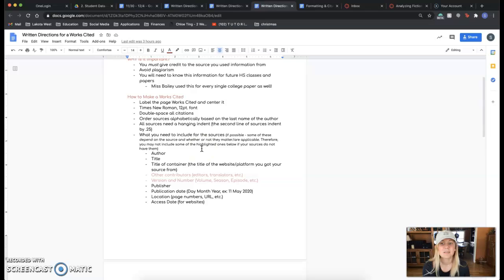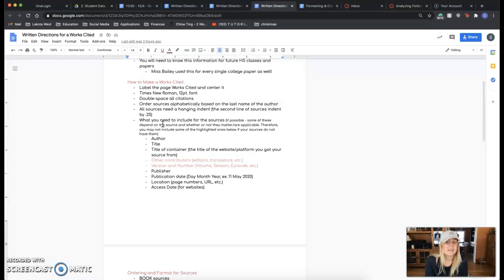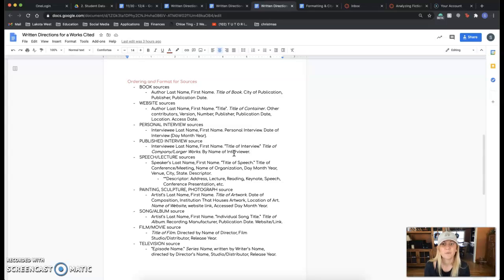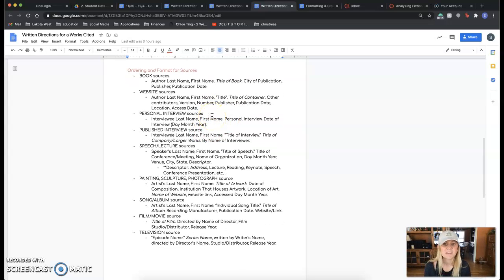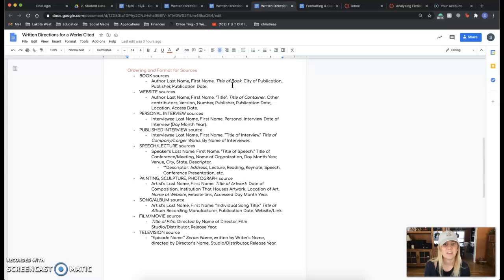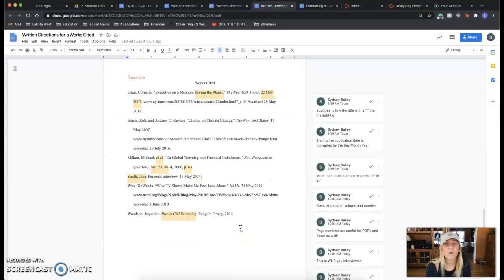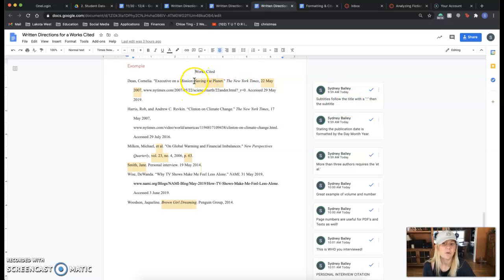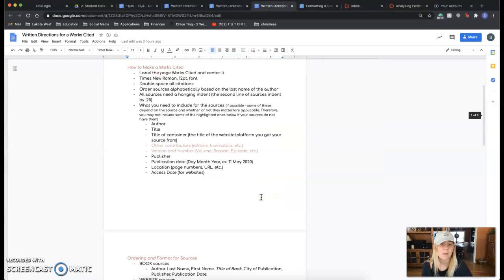Making a Works Cited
This is video #3! Please watch this video before completing the assignment. I also review the assignment itself and some of the directions.